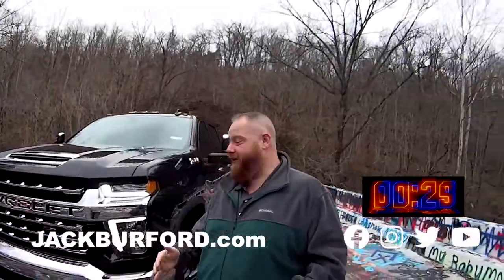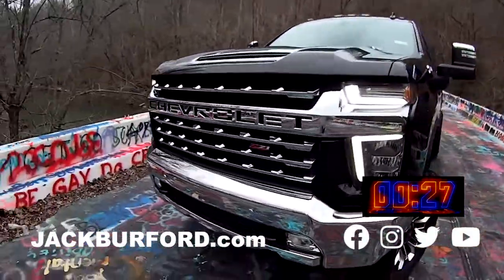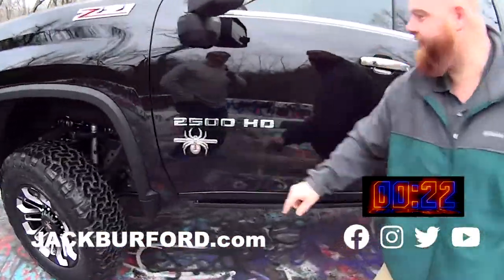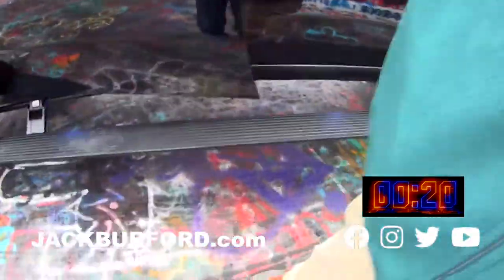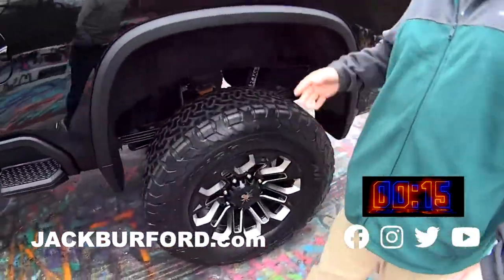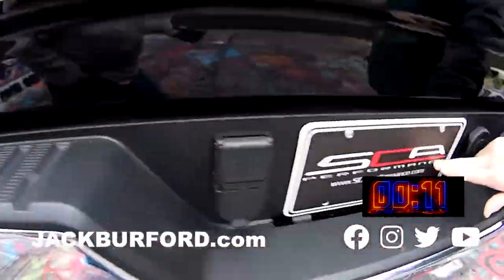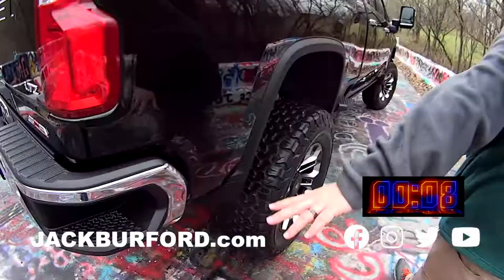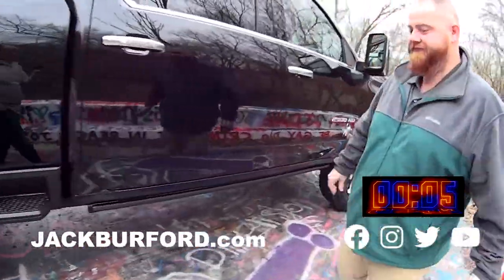2500HD Black Widow Diesel Lifted Truck Walkaround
2500HD Black Widow Diesel Walkaround - LIFTED Truck deals and SAVE Thousands!